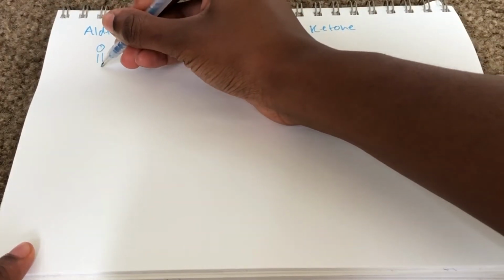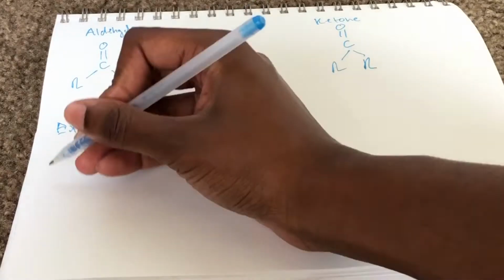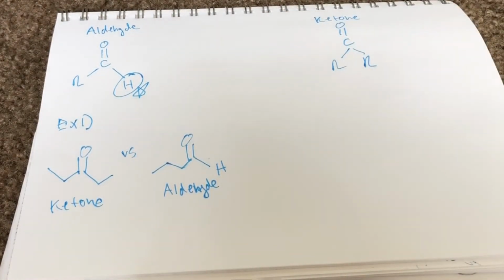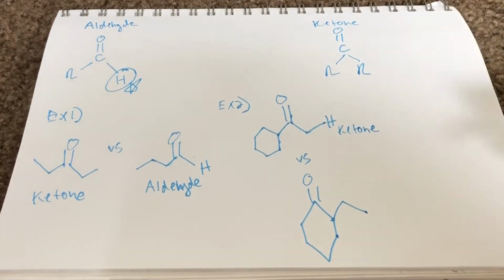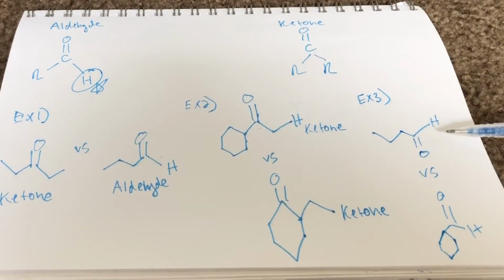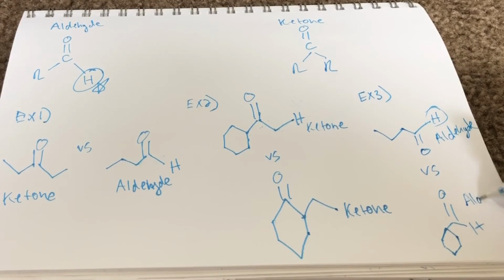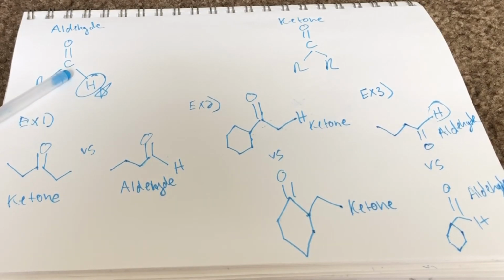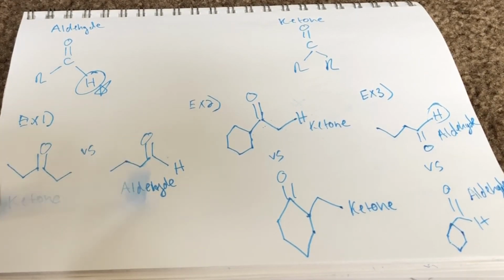Keytone vs Aldehyde | Organic Chemistry